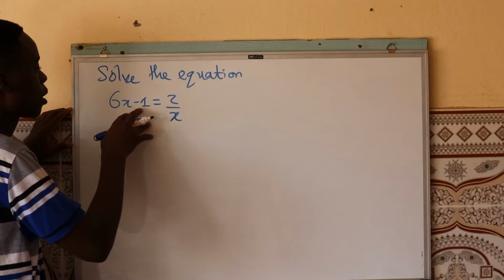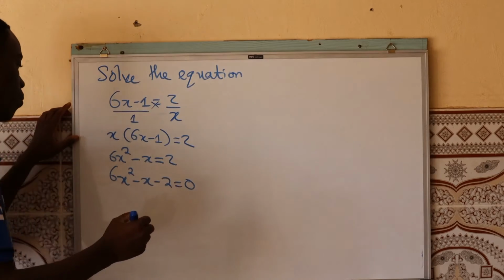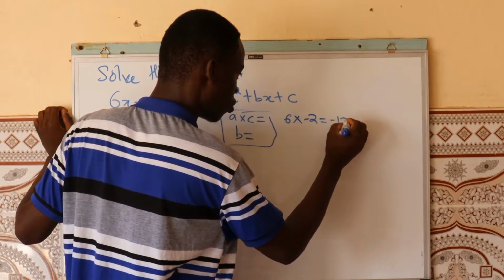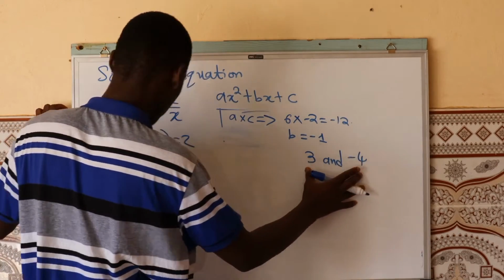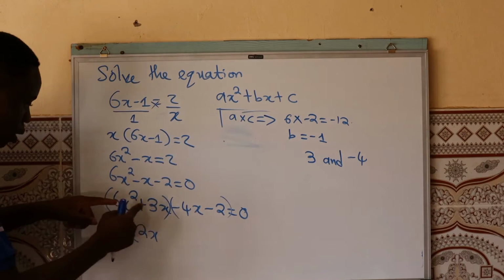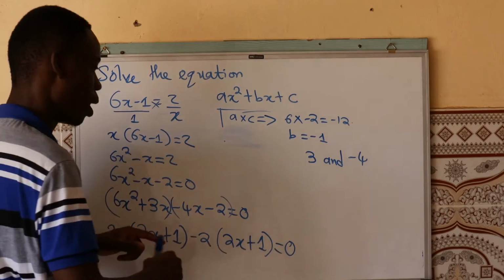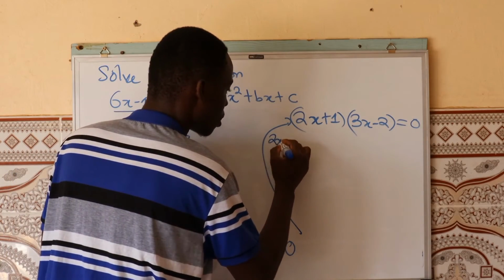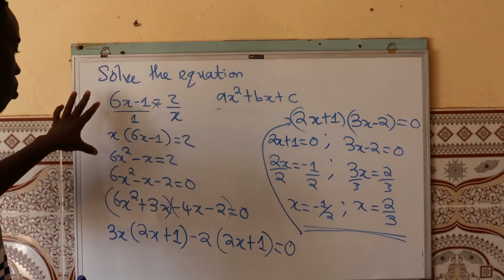How to Solve a Quadratic Equation Using Factorisation Method